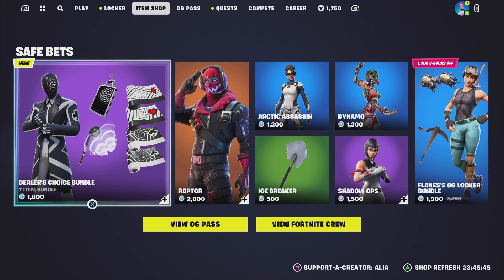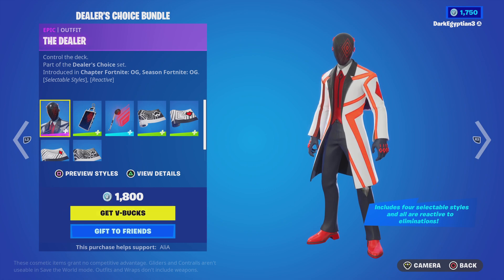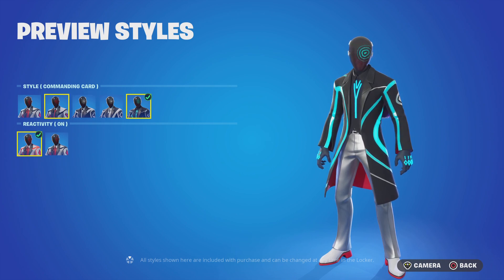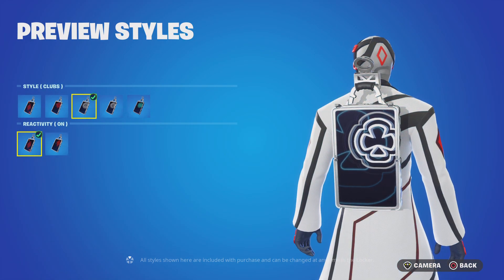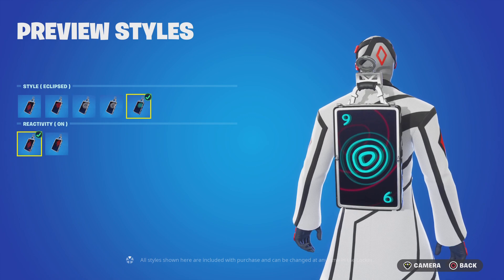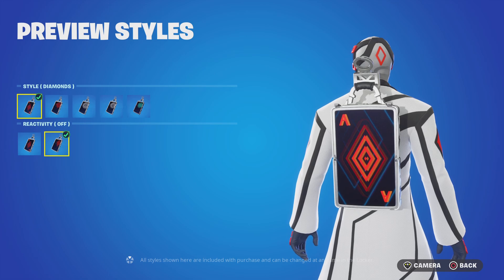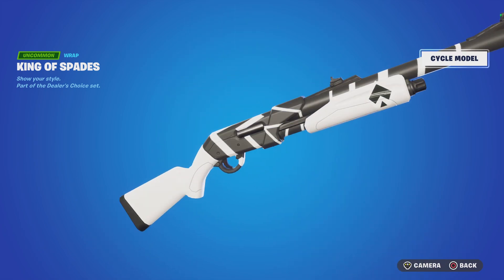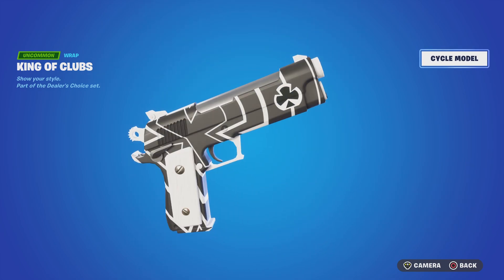Fortnite | *NEW* Dealer's Choice BUNDLE Review & Overview / is it Worth it??? ♠️♥️♦️♣️🃏